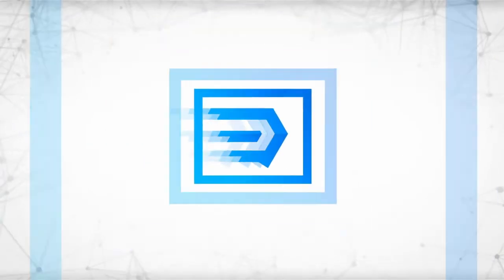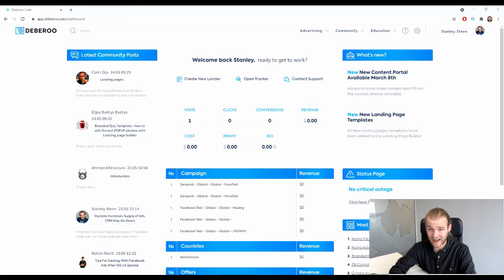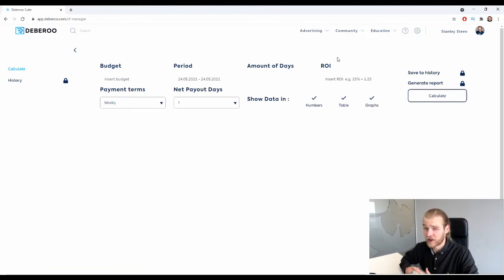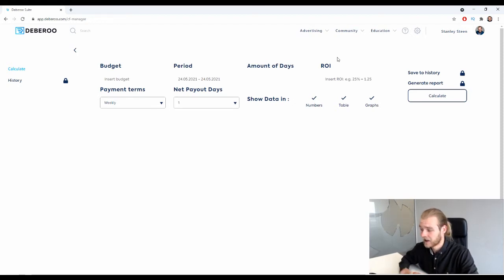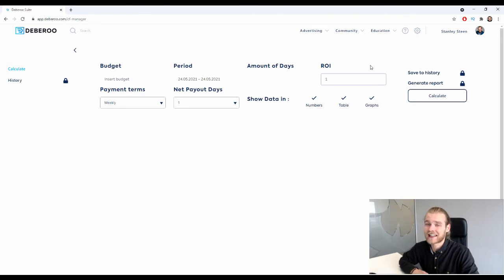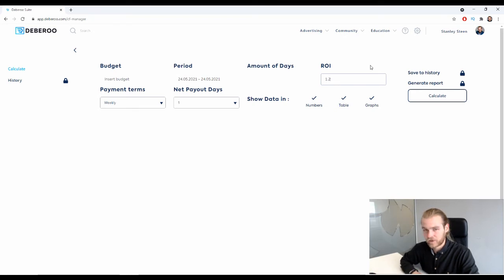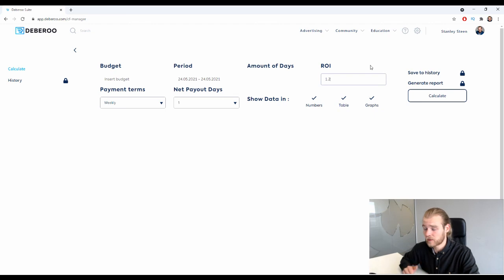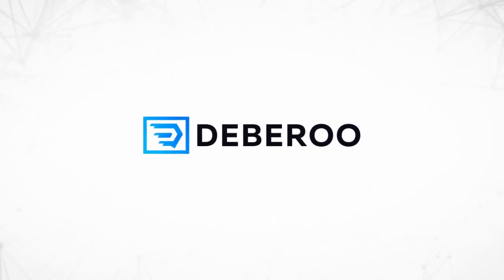How to Set the ROI of Your Campaign in the Deberoo Cash Flow Manager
The ROI in your calculation in the Deberoo Cash Flow Manager, is a very important metric to calculate your Cash Flow. It determines how much profit you will make, and thus how much you can spend, after you received the first payout.

In this video, Deberoo coach Stanley Steen will show you how to set the ROI for your calculation inside the Deberoo Cash Flow Manager.

If you prefer to read instructions, you can find the documentation on how to change the title, here: